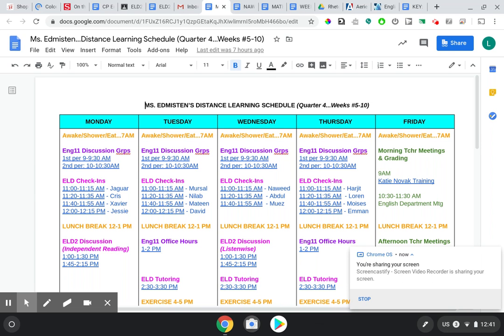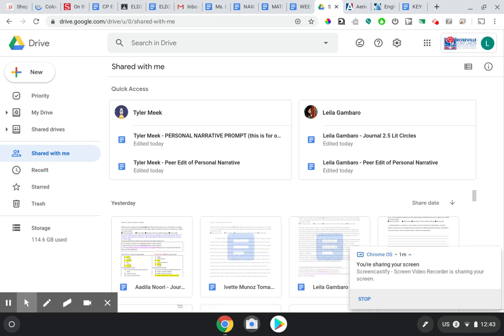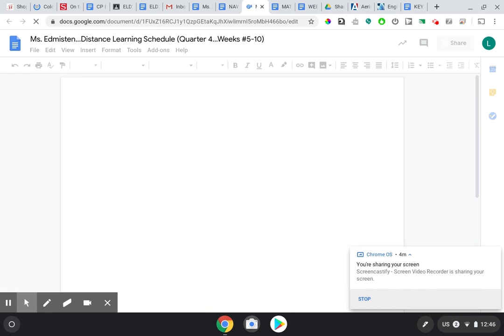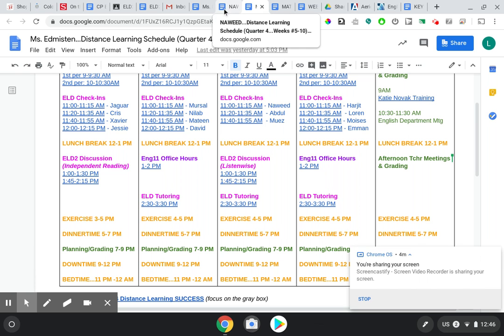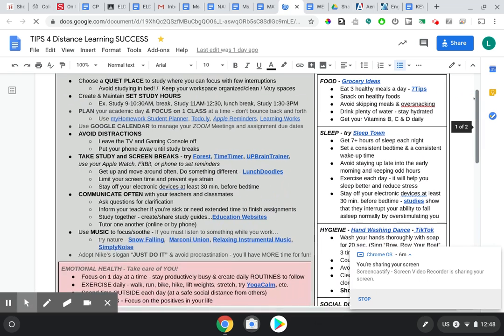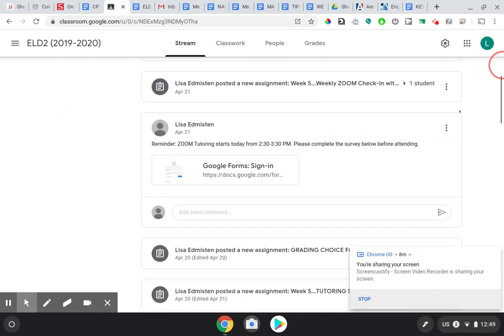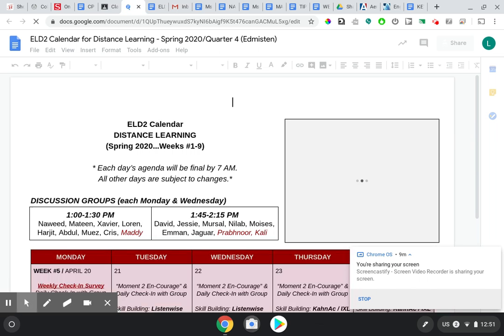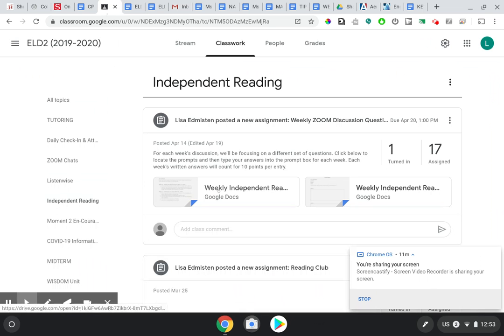ELD Schedule & Google Classroom Tour (April 22, 2020)